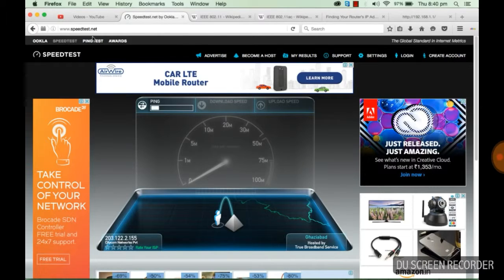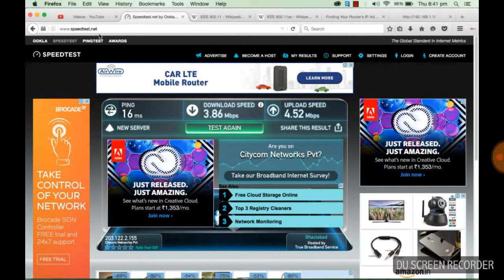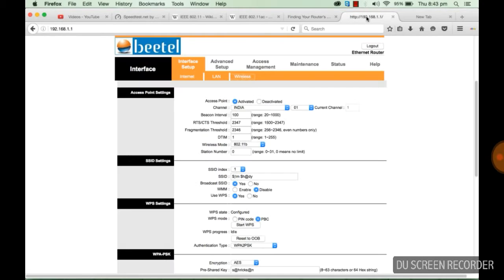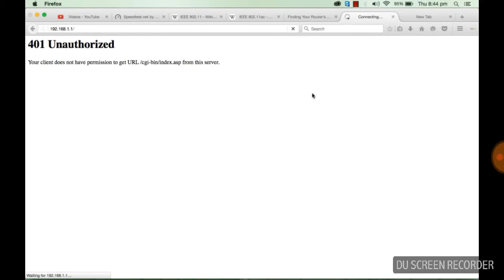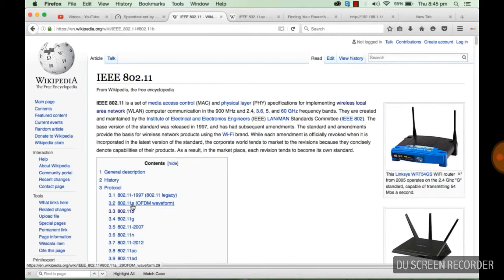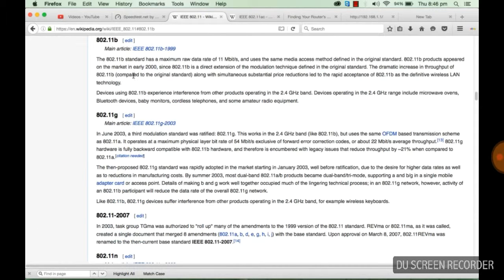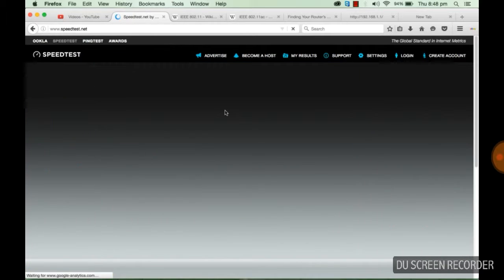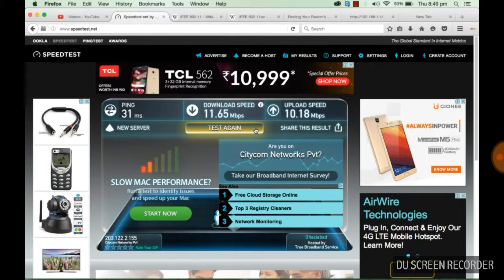How to speed up your Internet speed 4× faster - Boost your wifi...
In this video I would like to tell you about how you can speed up your wifi and get 4× faster speed...It is not a hack..just 1 simple technique..and 100% working method..